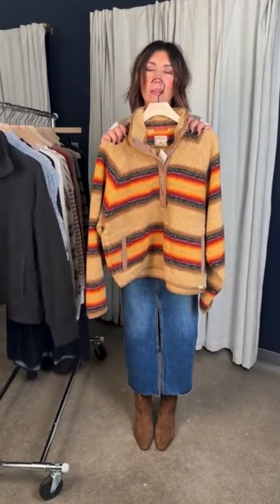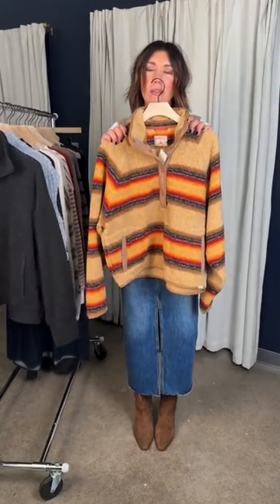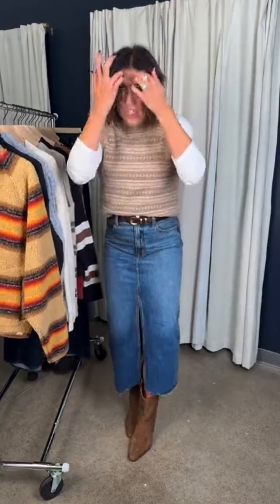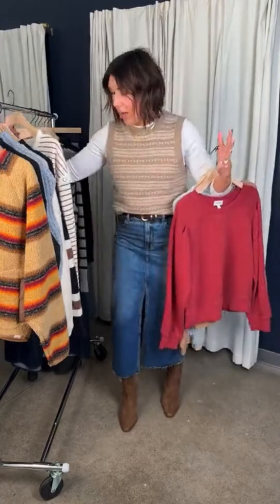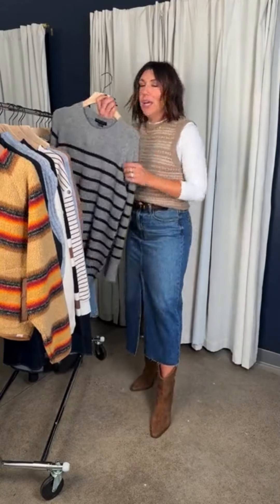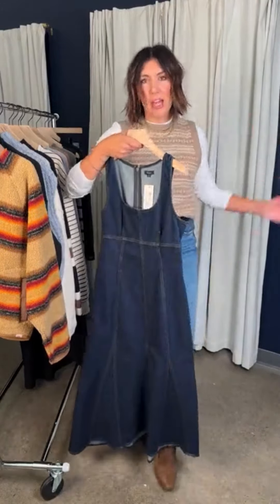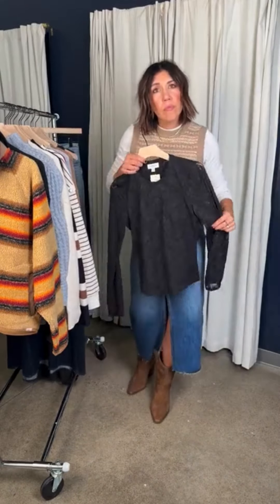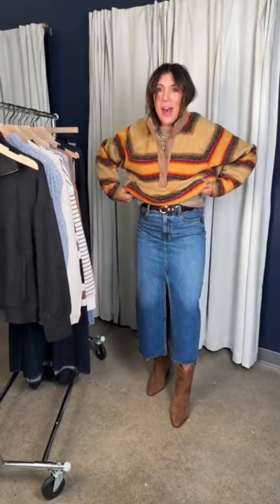Stripes Are the Stars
It's a new month, and stripes are still going strong. Ash is here with our latest favorites along with great jackets, dresses, and new denim. Tune in and grab these just-in fall stars. Item links & details below!

See the full selection of clothing and shoes featured in this video at EVEREVE.com

0:00 // Intro

0:01 // Featured Products